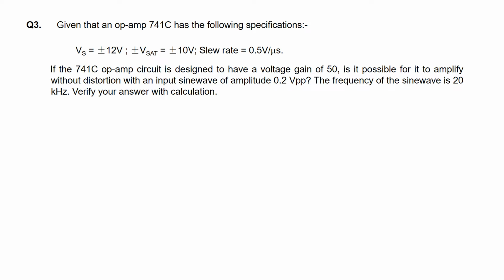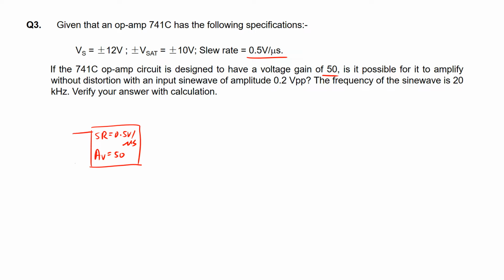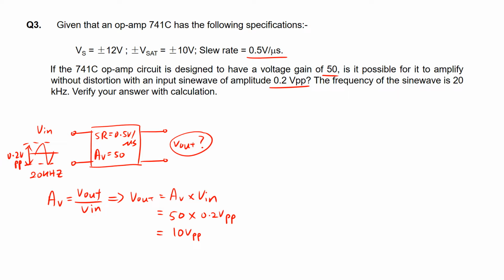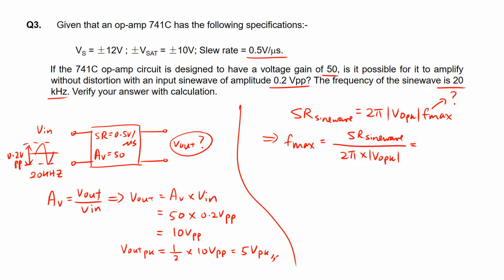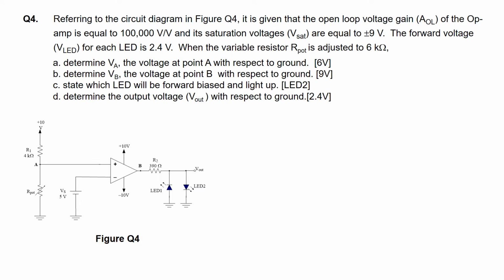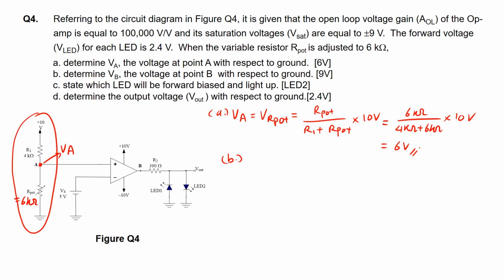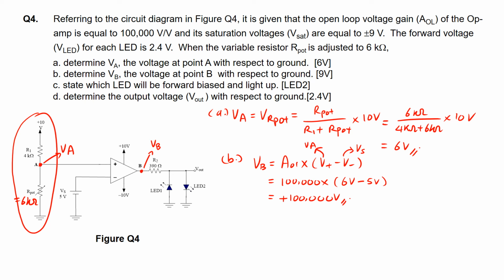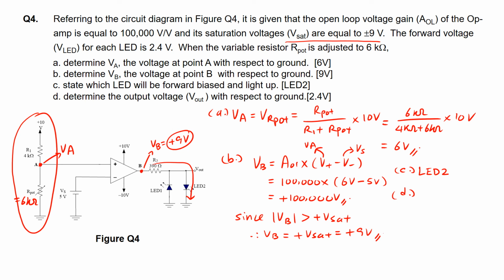Example problem on slew rate